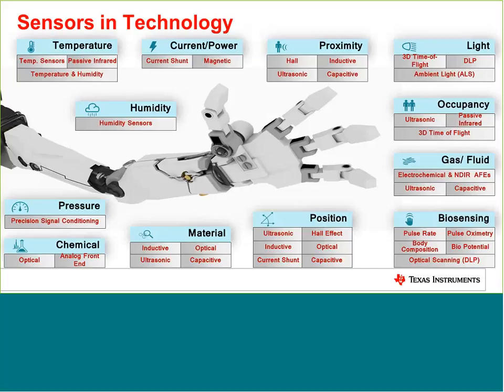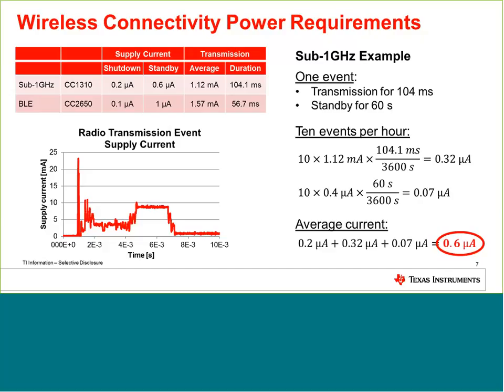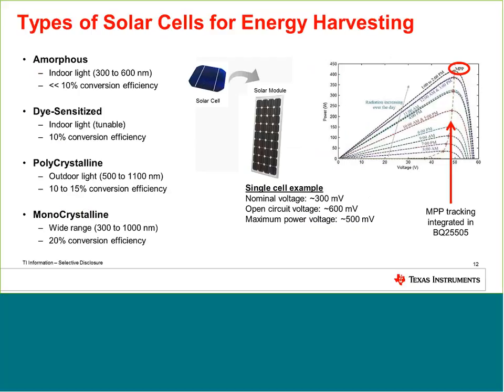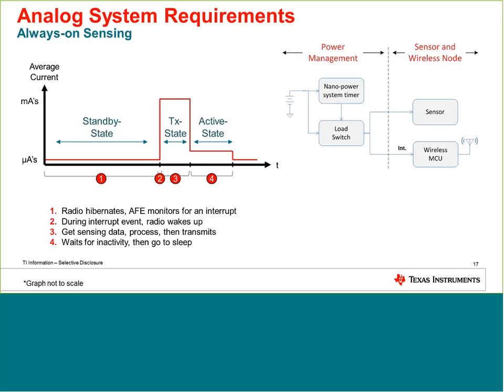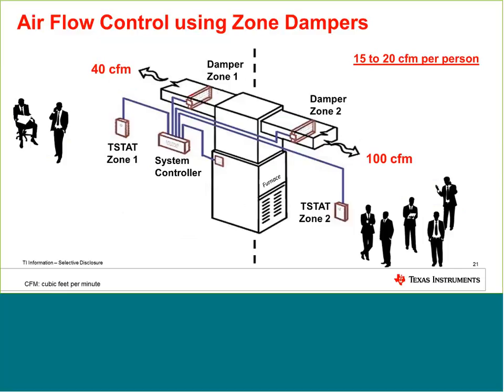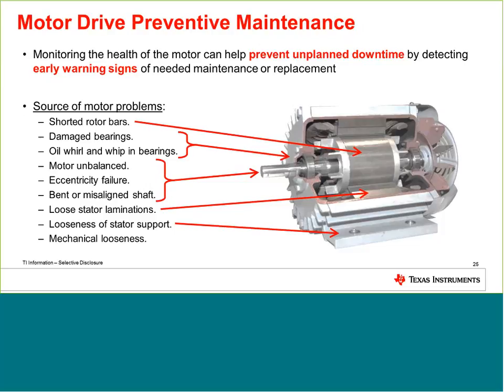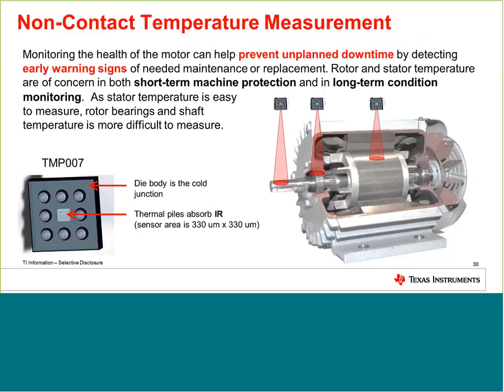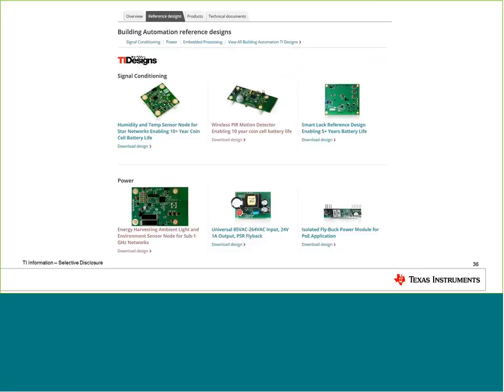Session 1 Building Automation – Connected Sensing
Today’s buildings are adding building intelligence for energy and system efficiency through wireless sensor nodes.  Wireless sensor nodes are allowing more intelligence regarding energy and system efficiency in today’s buildings. These sensor nodes must maintain a long battery life up to 10 years while constantly monitoring key parameters. Battery requirements and energy harvesting for wireless sensor nodes in building automation systems will be a key topic of This webinar. After understanding battery requirements, we will dive into system efficiency ranging from comfort control to air flow control in HVAC systems.  Then tying battery efficiency and system efficiency together, we will look at preventing unplanned system downtime through various predictive maintenance techniques.